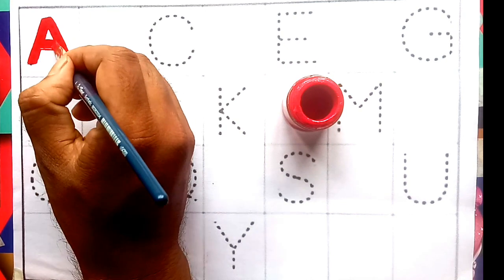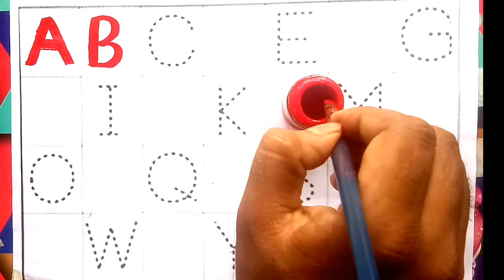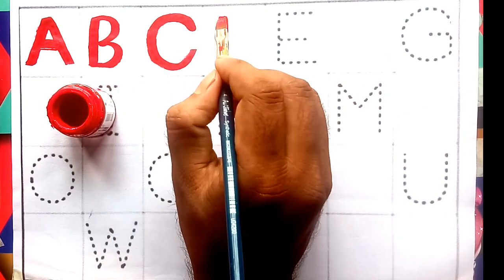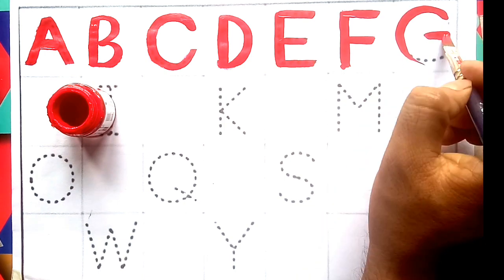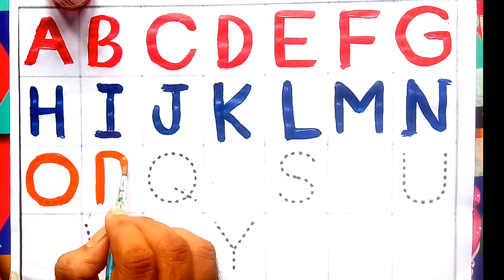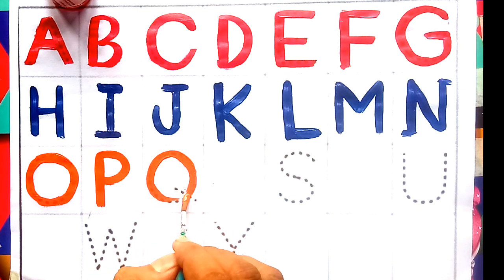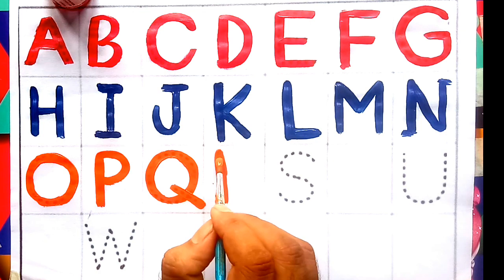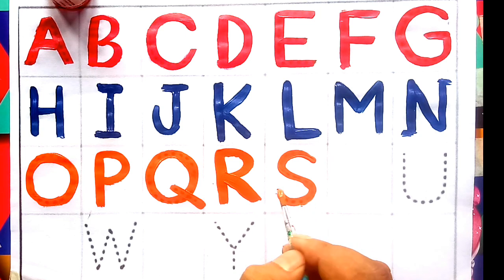ABC, Abcd learning | A for Aeroplane | B for ball | Abc learning for kids and toddlers